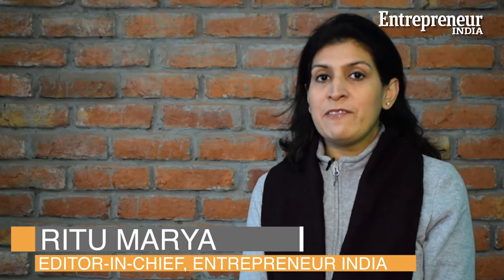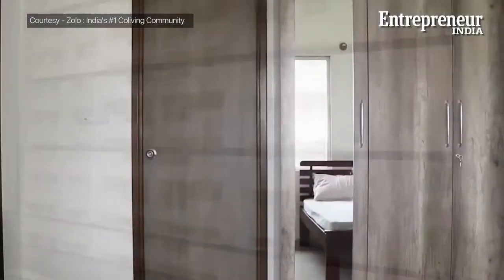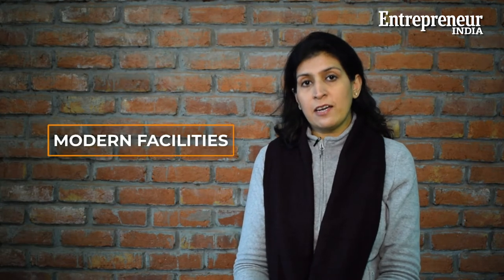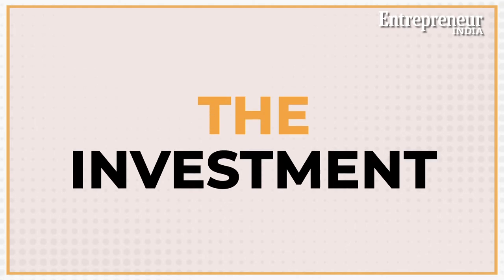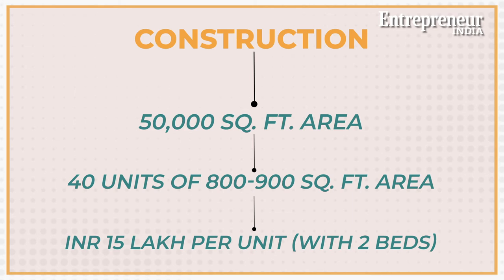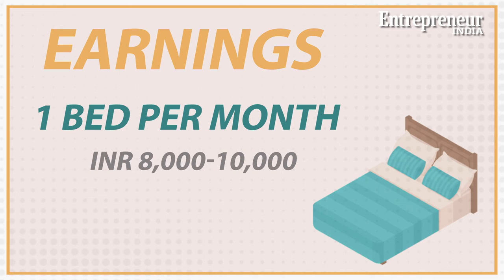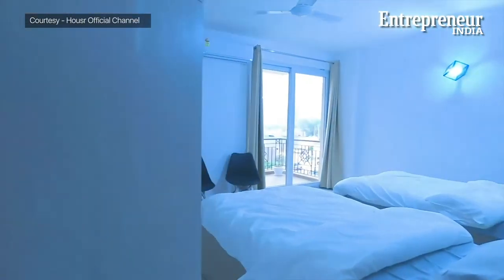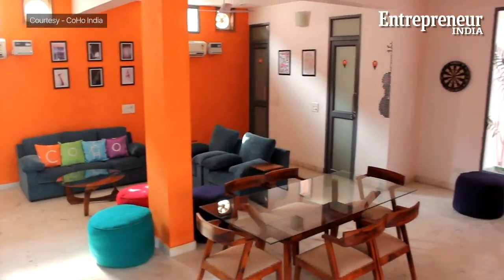Start It Up – A Co-Living Startup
Co-living is a housing concept where residents share a common kitchen, living area and other spaces and can have a shared room and washroom or a private room and washroom for themselves. The major characteristics of a co-living space are its modern and fully furnished interiors with maintenance and other facilities like internet, laundry, housekeeping, security and entertainment taken care of by the space provider.
Co-living sector is majorly targeting students and young professionals who migrate to big cities for education and job reasons. This category is looking to live in a space that meets its various demands of a good quality living with minimum hassle.